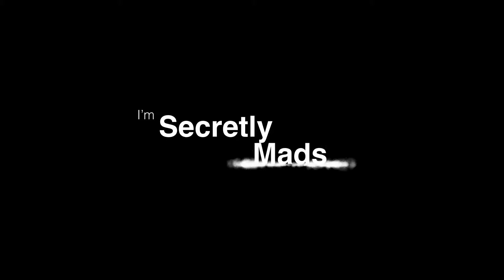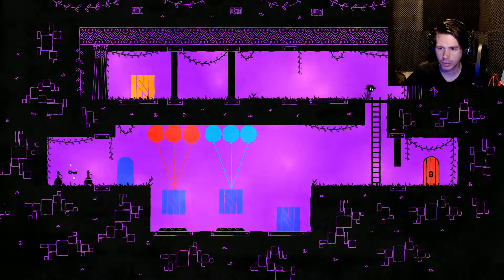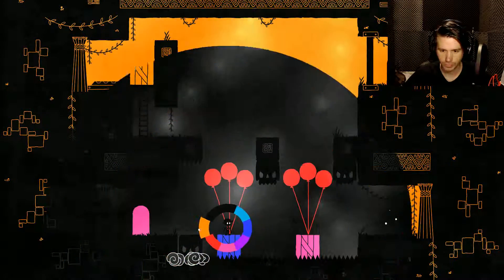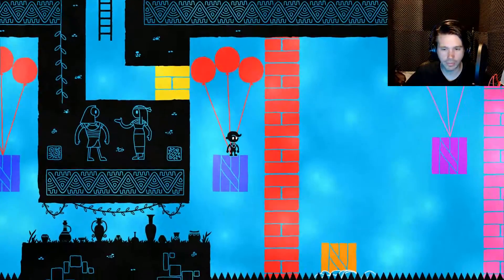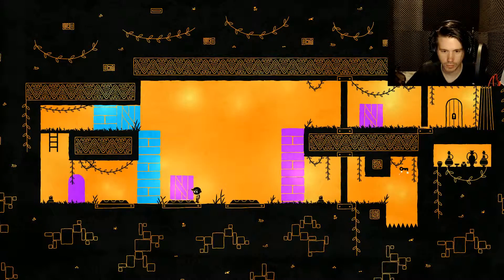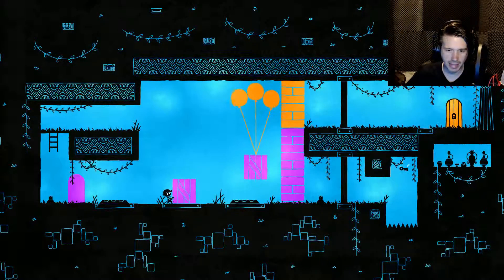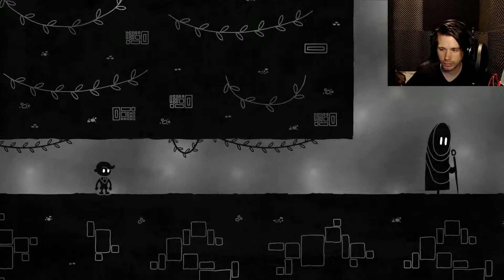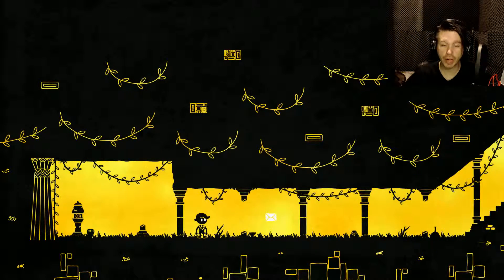BALLOONS! | Hue | Part 6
Hue is a vibrant, award-winning puzzle-adventure, where you alter the world by changing its background colour.

If you know someone who would like it, then share it

Outro theme is my own creation.